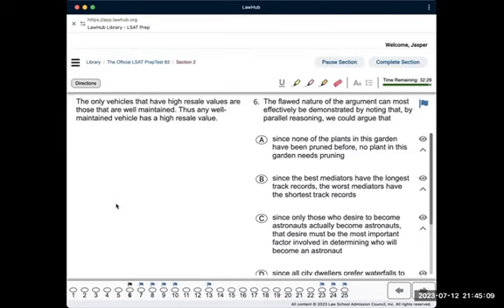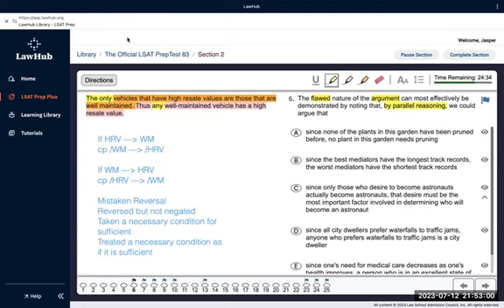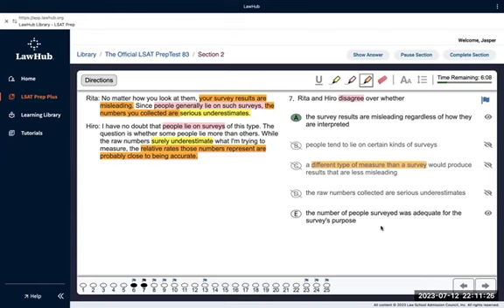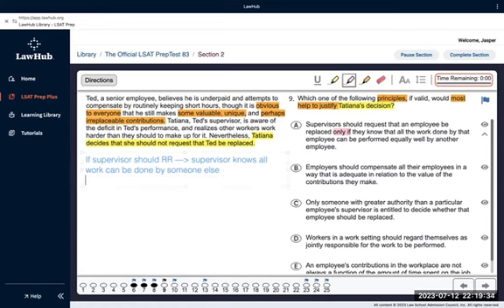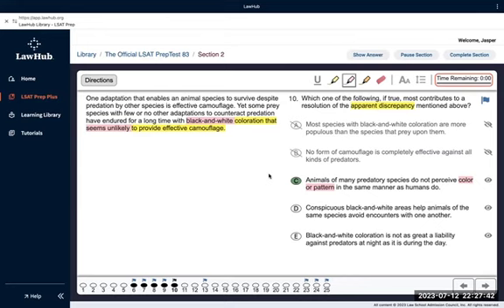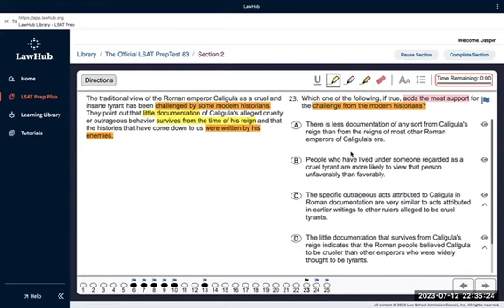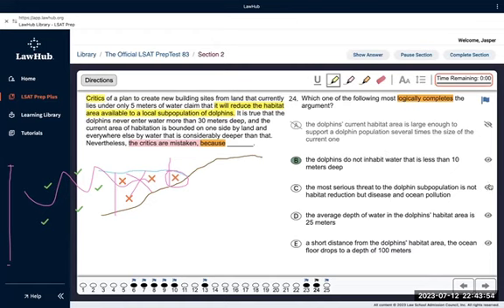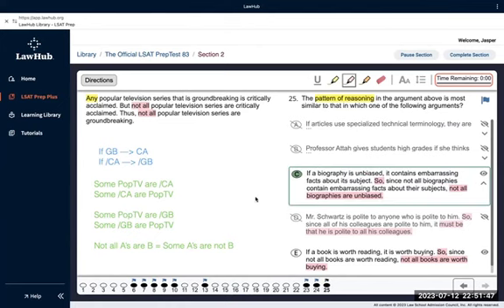LSAT 83 LR1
Questions 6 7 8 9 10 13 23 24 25